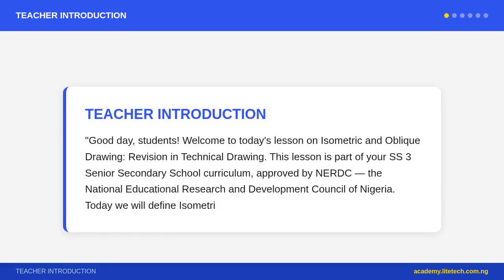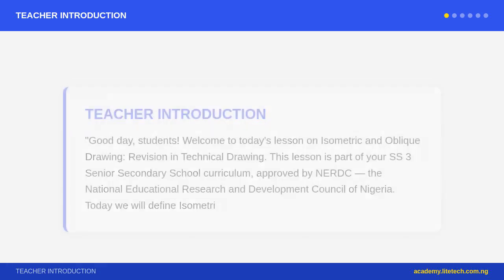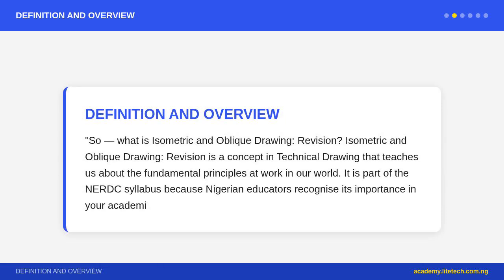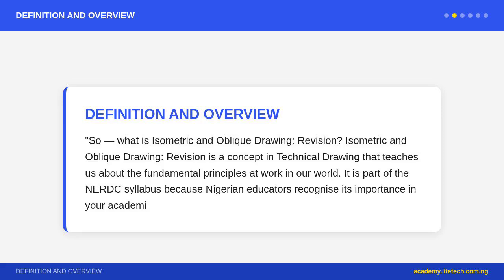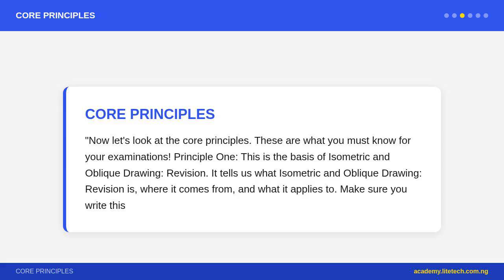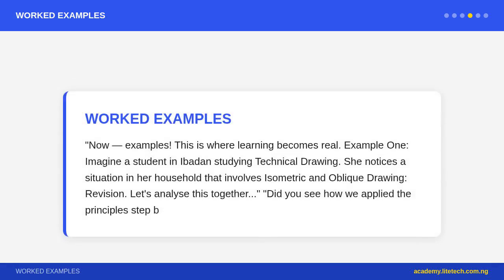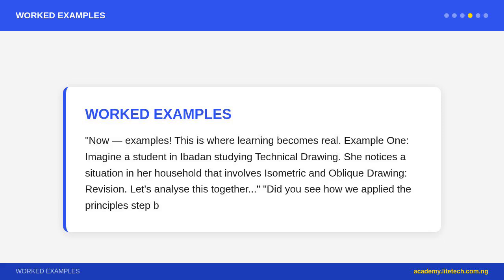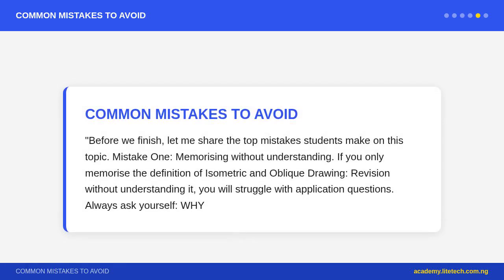SS 3 Technical Drawing - Isometric and Oblique Drawing: Revision | Nigerian Curriculum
📚 SS 3 Technical Drawing — Isometric and Oblique Drawing: Revision

This lesson covers "Isometric and Oblique Drawing: Revision" from the NERDC-approved Technical Drawing curriculum for SS 3 Nigerian secondary school students.